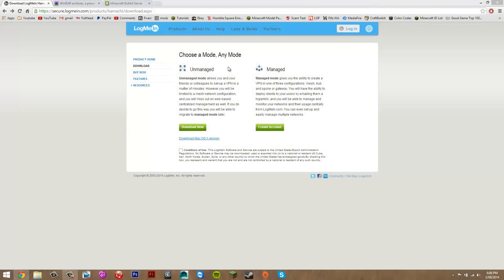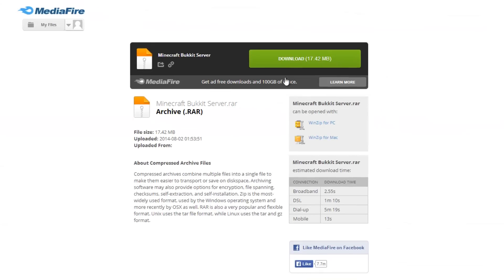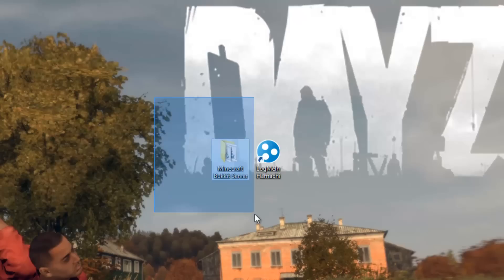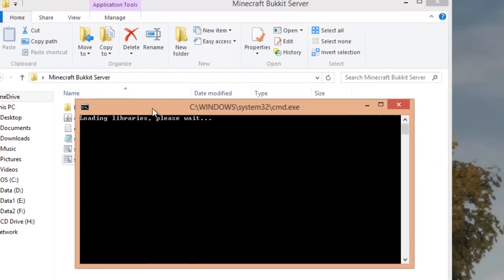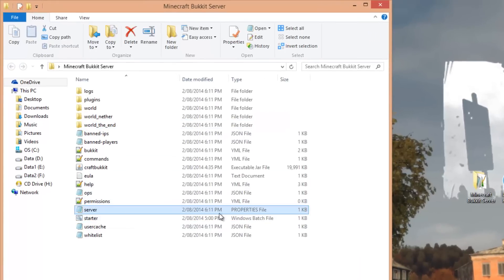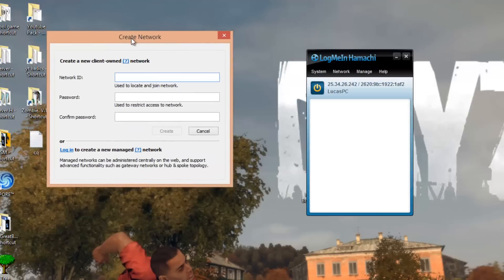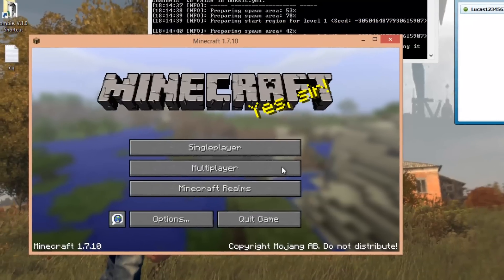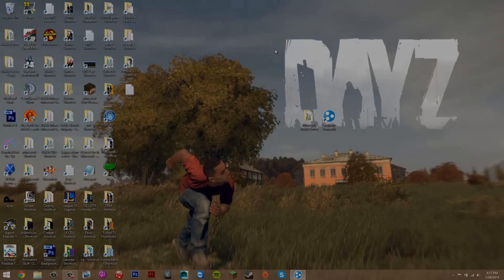How To Make A 1.7.10 Bukkit Server Minecraft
Hey guys, in this video i show you how to get a Minecraft bukkit server for 1.7.10

Jre 7 (May Need, Probably Not)